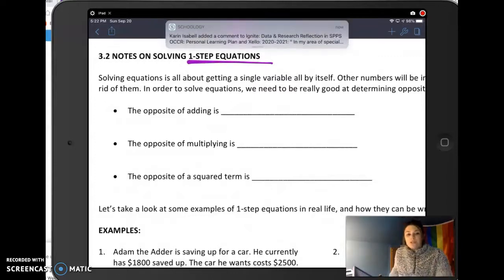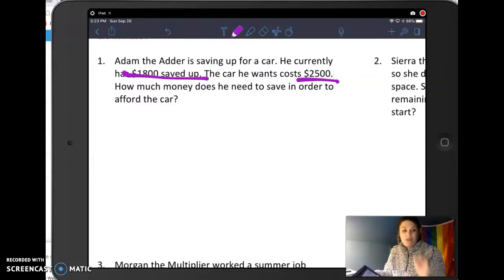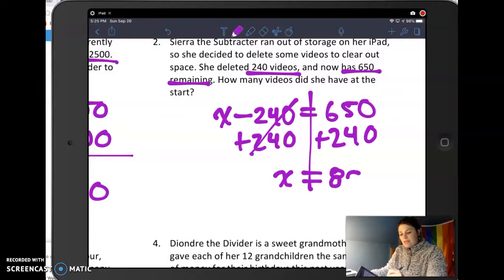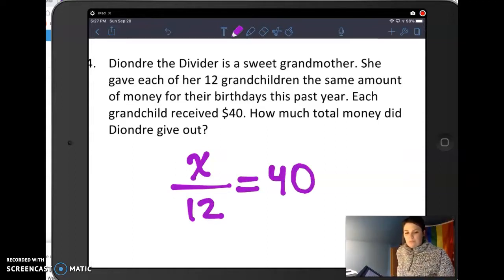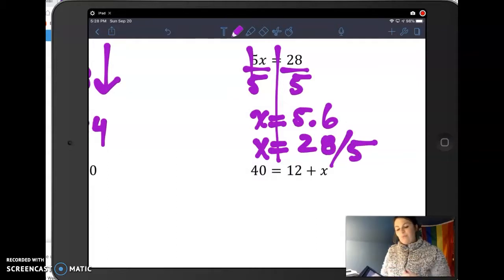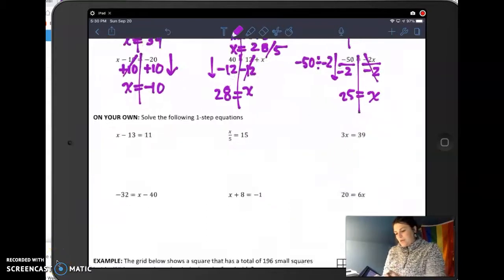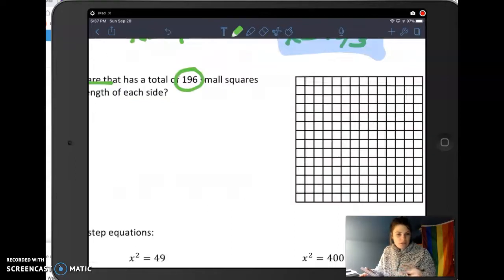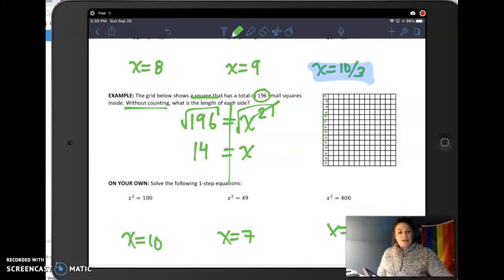3.2 One-Step Equations Video Lesson